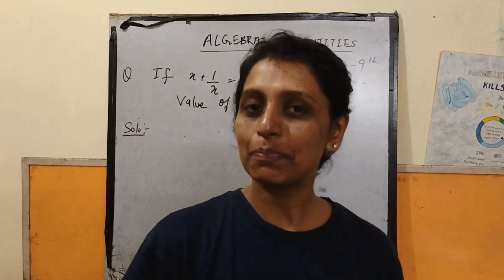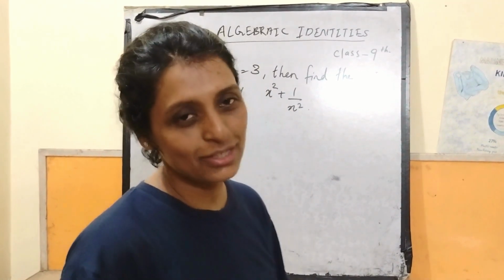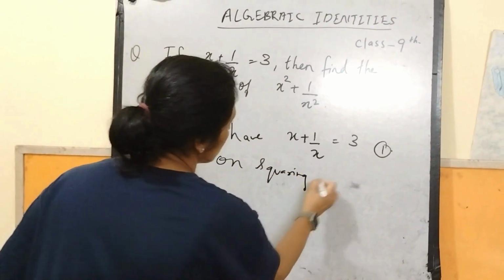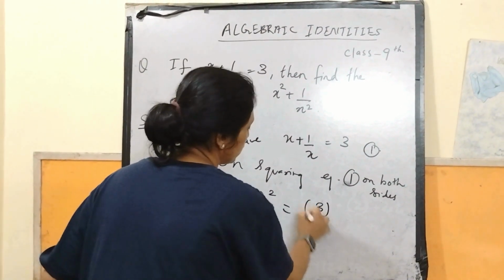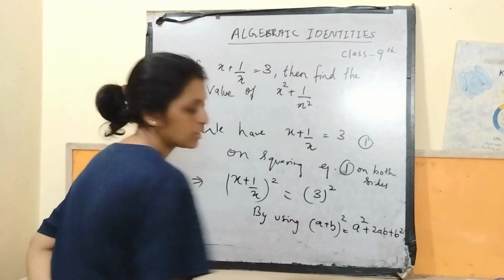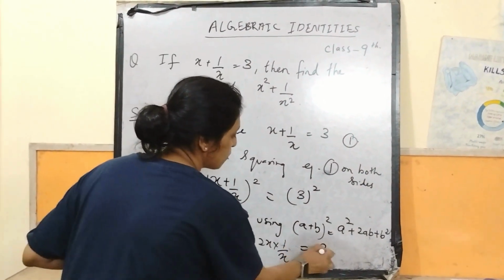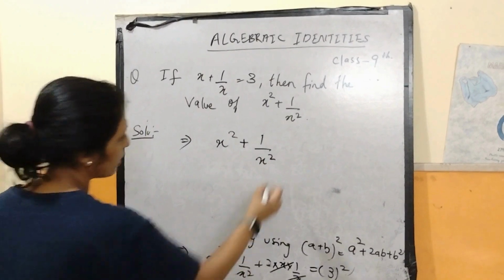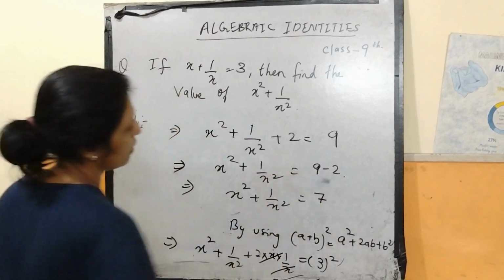Whats the value of this? Class 9th R.D Sharma - Number System Important Question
Whats the value of this? Class 9th R.D Sharma - Number System Important Question Easy Solution!